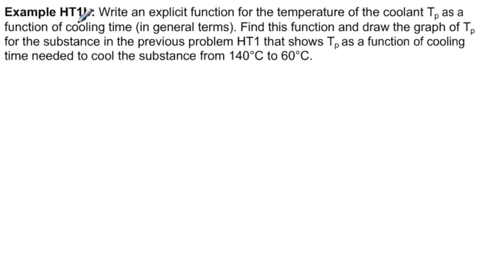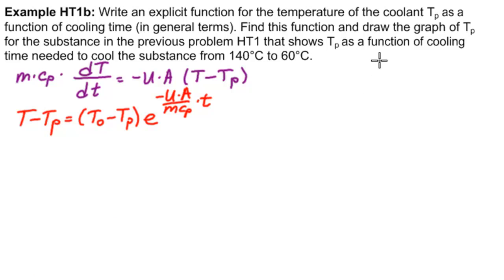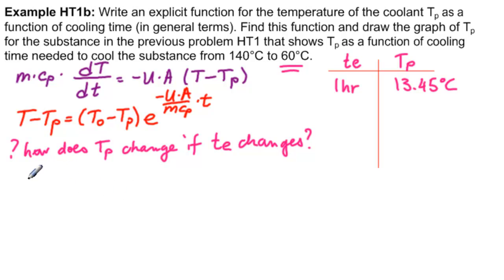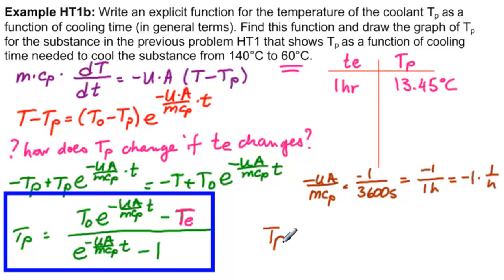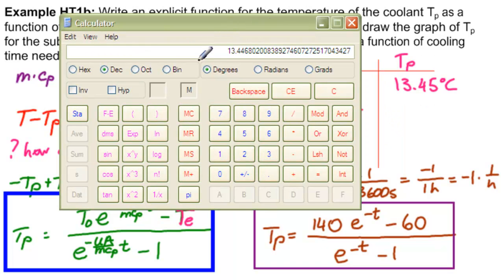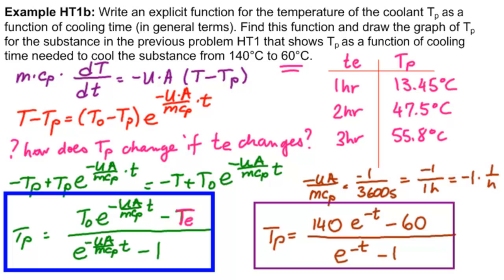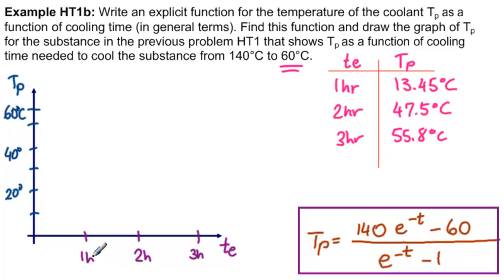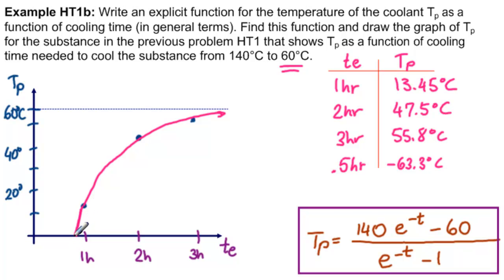HT1b: Find Tp in Heat Transfer Problem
Find temperature of cooling medium as a function of cooling time for a substance that is cooled from 140C to 60C. Exam question in Basics of Chemical Processes.